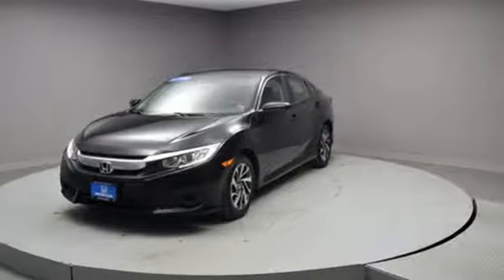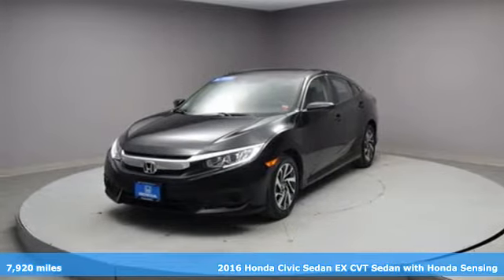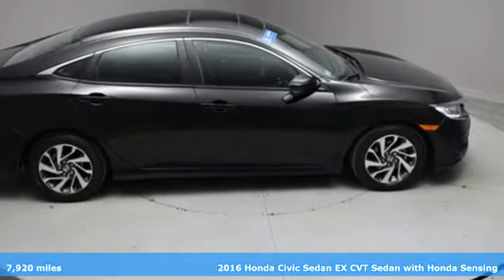2016 Honda Civic New York City NY Long Island, NY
Year: 2016
Make: Honda
Model: Civic
Trim: EX
Engine: 2.0L I4 DOHC 16V i-VTEC
Transmission: CVT
Color: Black
Mileage: 7920
Stock #: B9955L
VIN: 19XFC2F86GE218732
Vehicle Location: 55-02 Northern Blvd, Woodside NY 11377.** ONLINE SPECIAL PRICING Paragon Honda is pleased to offer this gorgeous 2016 Honda Civic finished in Black. Certified. Black 2016 Honda Civic EX CVTbrHonda Certified Pre-Owned Details:brbr * Roadside Assistance with Honda Care purchasebr * Warranty Deductible: $0br * Limited Warranty: 12 Month/12,000 Mile (whichever comes first) after new car warranty expires or from certified purchase datebr * 182 Point Inspectionbr * Vehicle Historybr * Powertrain Limited Warranty: 84 Month/100,000 Mile (whichever comes first) from original in-service datebr * Transferable WarrantybrbrAwards:br * 2016 IIHS Top Safety Pick+ (When equipped with honda sensing) * NACTOY 2016 North American Car of the Year * 2016 KBB.com Brand Image Awardsbr2016 Kelley Blue Book Brand Image Awards are based on the Brand Watch(tm) study from Kelley Blue Book Market Intelligence. Award calculated among non-luxury shoppers. Kelley Blue Book is a registered trademark of Kelley Blue Book Co., Inc.brThe displayed Pre-Owned vehicles are in limited quantities, unique and often are one of a kind based on the specific vehicles options, colors and mileage. These vehicles are offered on a first come first served basis and subject to prior sales. It should be understood that the displayed vehicles are a sampling of what may be available, not every vehicle will be continuously at all times and for every consumer, and often additional like vehicles will be able and not yet posted. Due to the high for our individually selected vehicle inventory, there may be times that an individual vehicle is no longer available at the time you arrive at the dealership. This is due to a time delay between posting the vehicles, its actual sale and delivery and removal form the website. Posting, sale and delivery of all preowned vehicles is an evolving process. Sometimes displayed vehicles may still not be available for a variety of reason, such as subject to prior sales, removal and transport elsewhere, awaiting titles and ownership confirmation. To better insure the specific vehicles availability, you should contact the dealership to confirm its present availability .

Address:
57-02 Northern Blvd